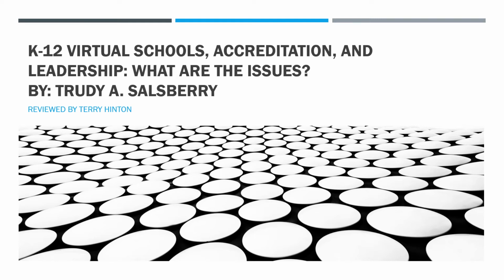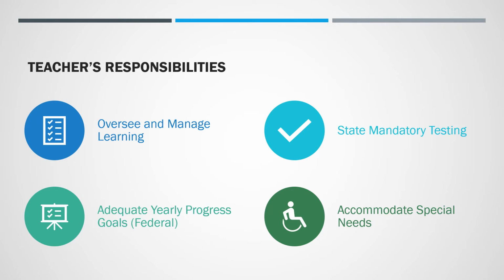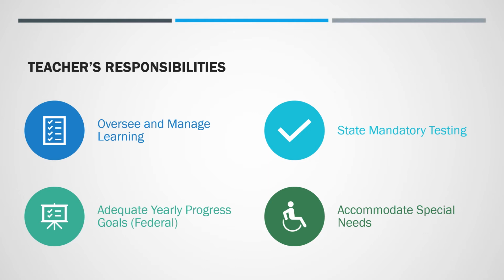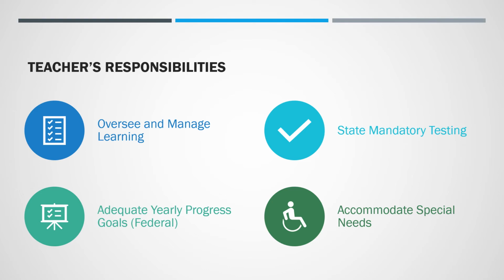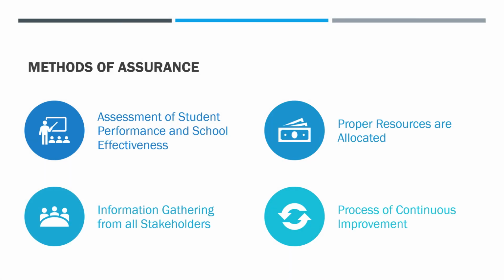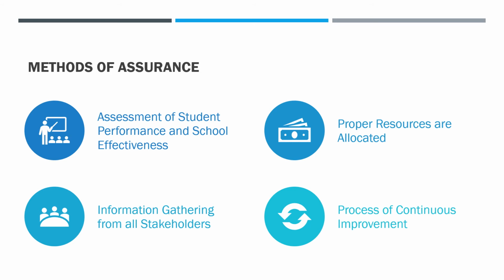K 12 Virtual Schools, Accreditation, and Leadership